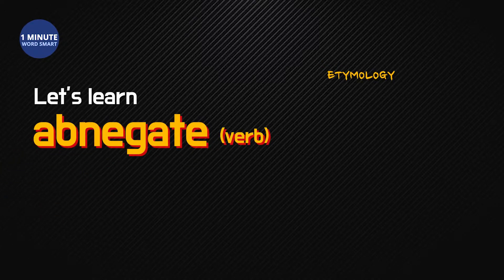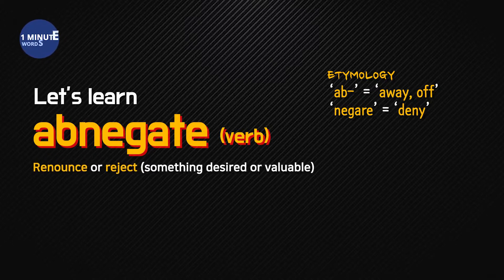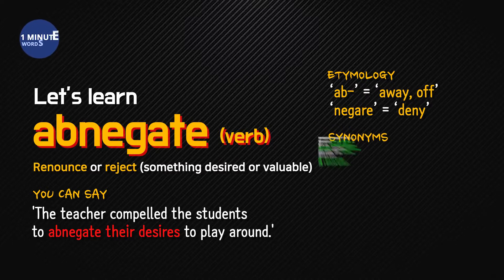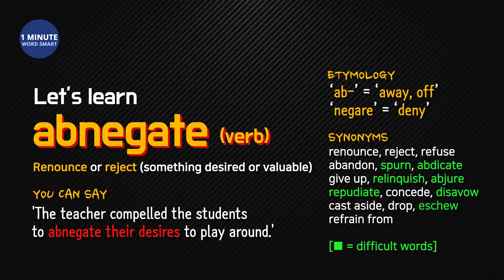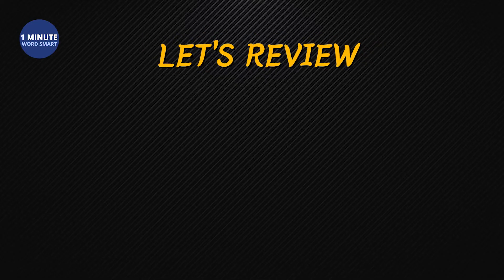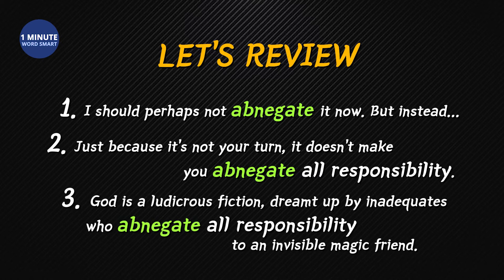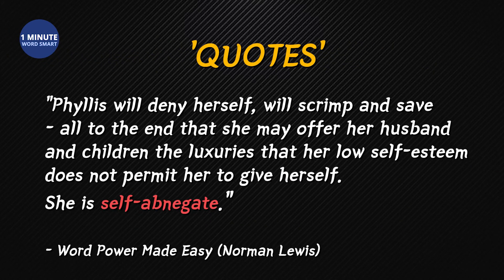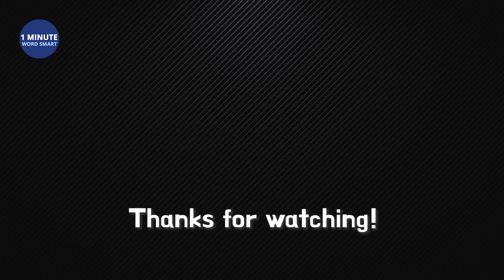[1min Word Smart] #36 'abnegate' (Call the Midwife, Sherlock) [SAT, GRE vocabulary]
This is a Youtube channel for English learners wrestling with GRE, SAT level English vocabularies like us.

We start with the vocabulary list from the book, Word Smart 1,2. We plan to do more difficult words like GRE after this.

In this channel, we make short video clips where each video explains just one word with visual aids from English movies or dramas to help you guys understand and memorize words faster and more efficiently.

We just started, so we don't have many videos, but we hope that soon we will cover most of the difficult words from SAT and GRE.

英語の勉強 米国ドラマ ドラマの英語
学习英语 美剧 戏剧英语
Studiere Englisch Amerikanisches Drama Drama Englisch
Mag-aral ng Ingles Amerikanong drama Drama Ingles
Estudie inglés Drama americano Drama Inglés
دراما إنجليزي الدراما الأمريكية دراسة اللغة الإنجليزية